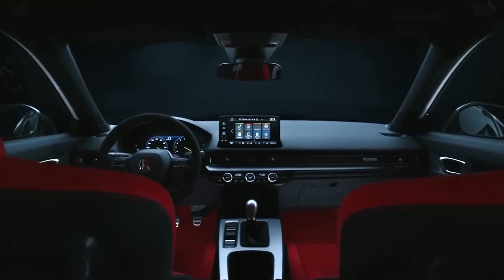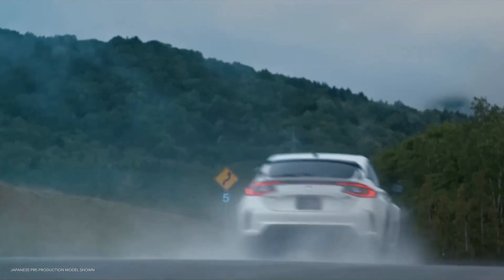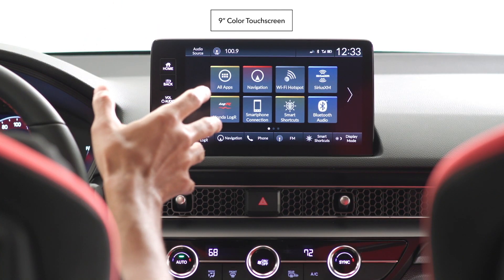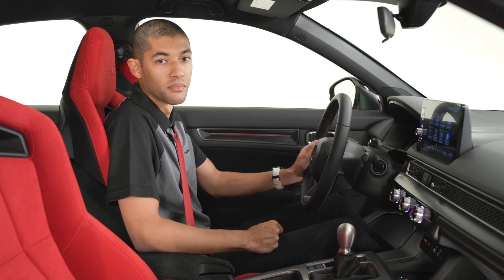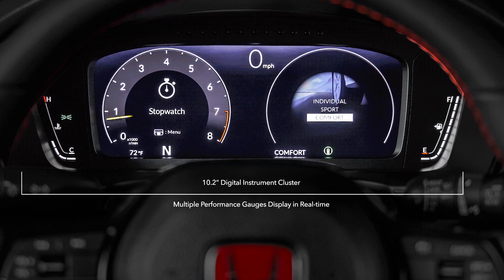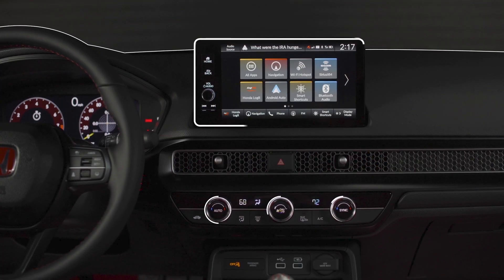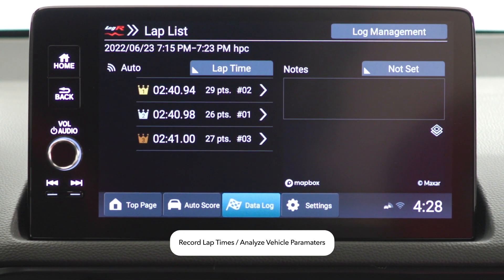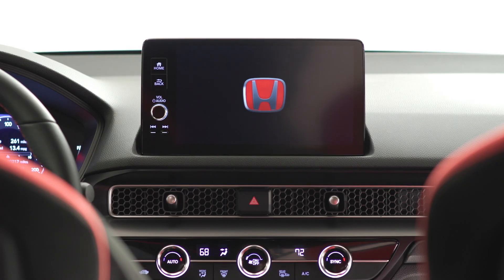2023 Civic Type R Walkaround: Technology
The all-new Civic Type R features the latest in technology and connectivity to help you chase the fastest lap times.  Get real-time feedback about your drive with the exclusive LogR® datalogger and record laps to examine later.